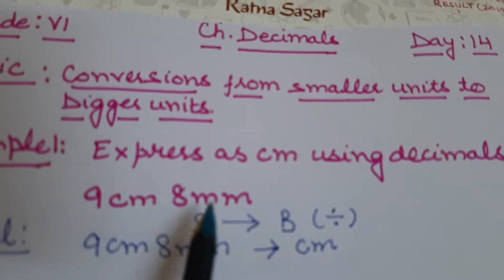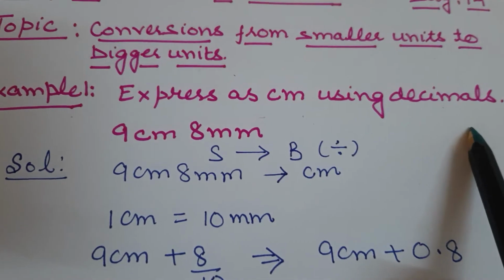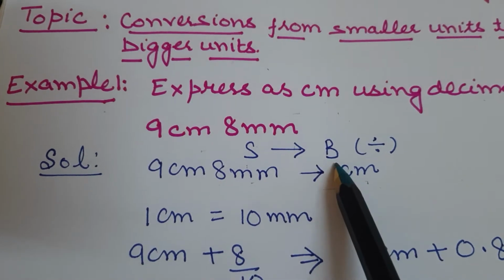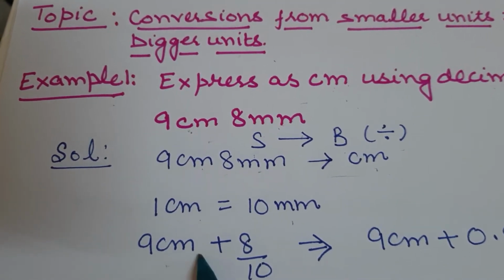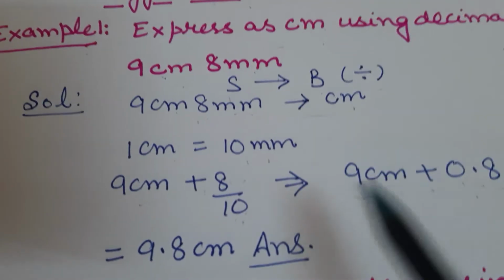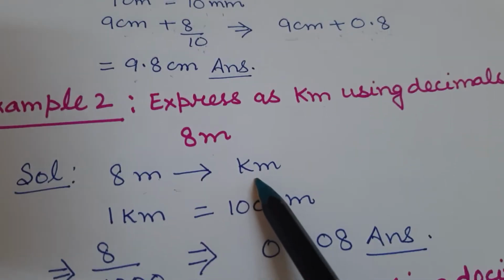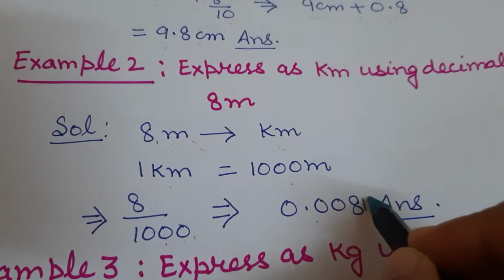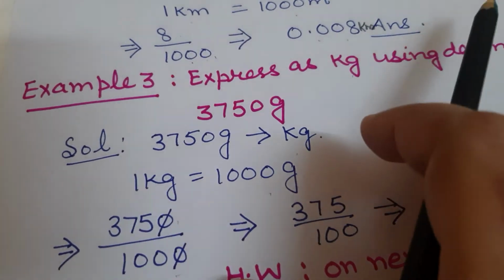G 6 Decimals